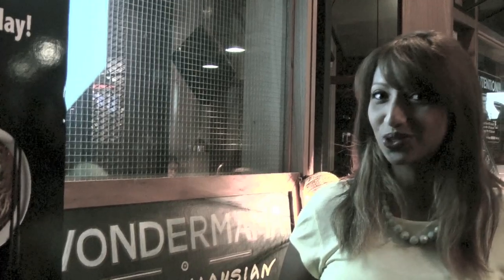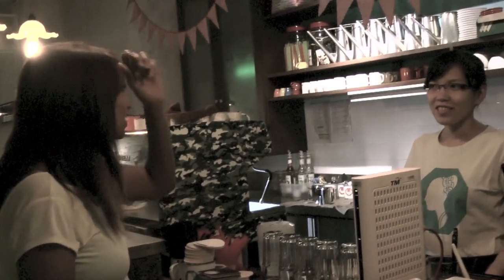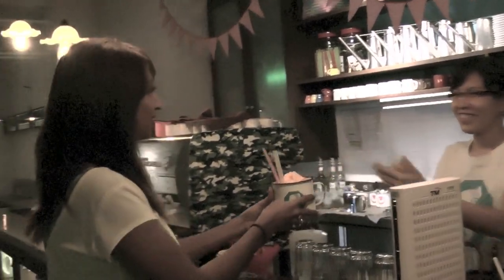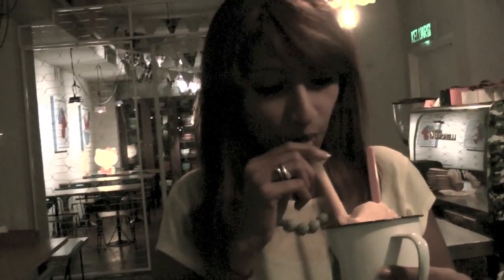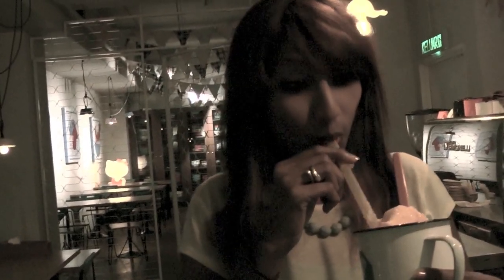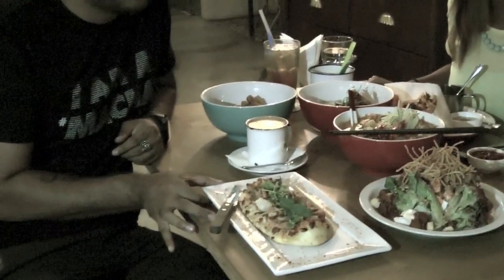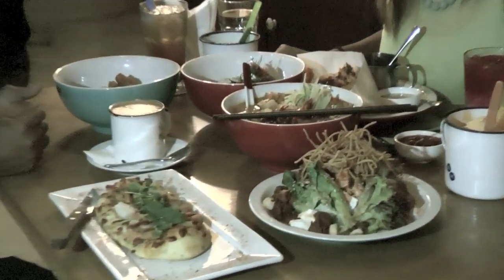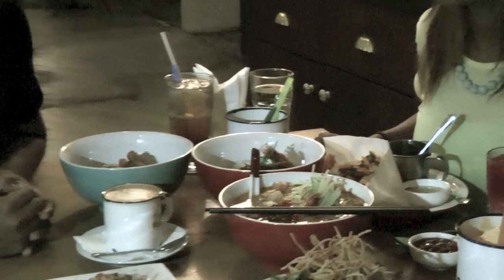Aly's Food For Thought - Episode 11: Wondermama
Wondermama aims to excite with offerings that are familiar with an exciting twist. Come over with friends and family to enjoy good, high quality and affordable dishes.

Listen to Food For Thought, Fridays from 6pm on The Smooth Drive with Aly @ LiteFM